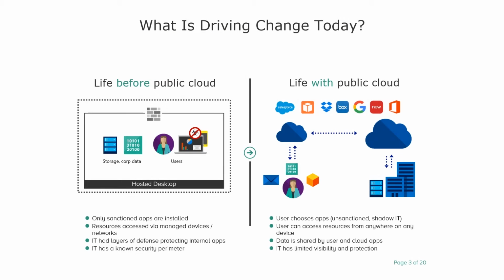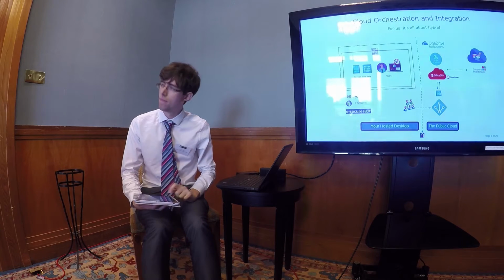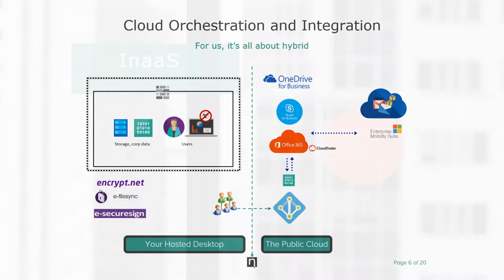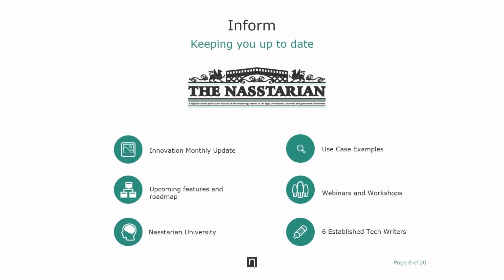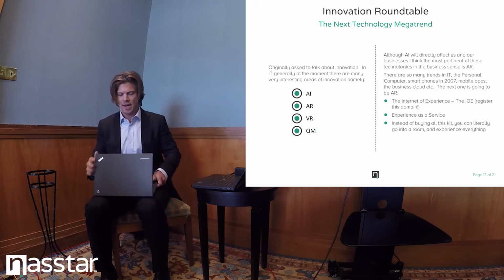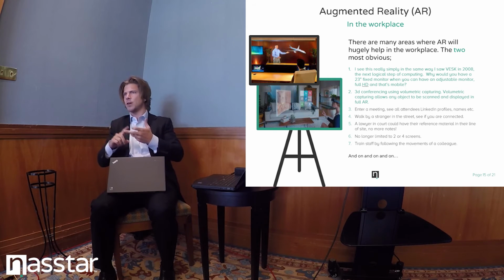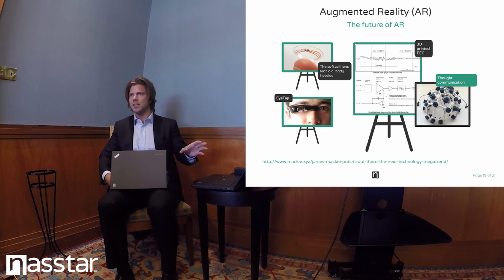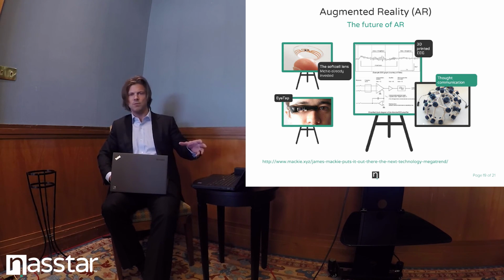The Cloud Vision & Next Generation Technologies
Dan Bradley, Nasstar's Customer Innovation Lead will discusses current developments in the industry as well as talking us through what the last 12 months have looked like for the Innovation team and plans for the future.

Nasstar’s Head of Sales and Marketing, James Mackie takes a look at how businesses in the Cloud could already be one step ahead when it comes to embracing next generation technologies. James also discusses how technologies such as Augmented Reality and Artificial Intelligence are set to change the way we work in the not too distant future and gives us real life examples of how some are already starting to infiltrate our lives and we might not even have noticed yet.